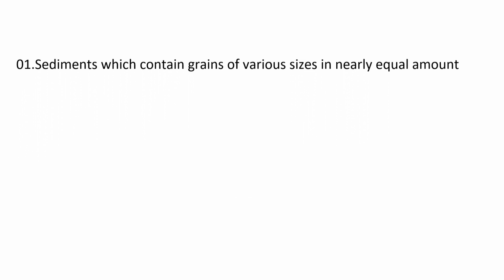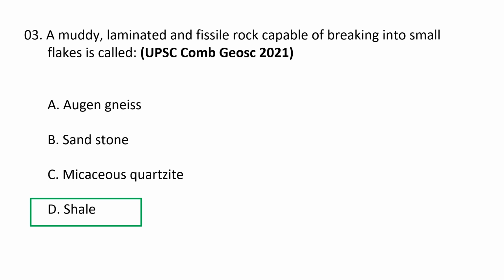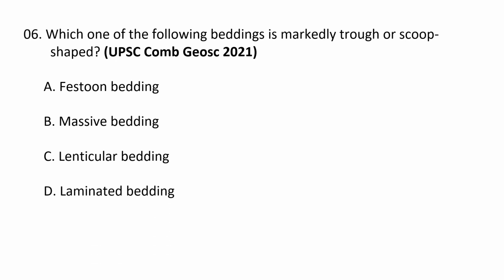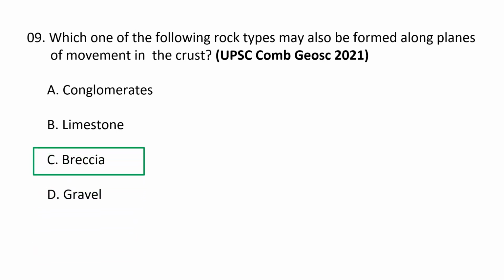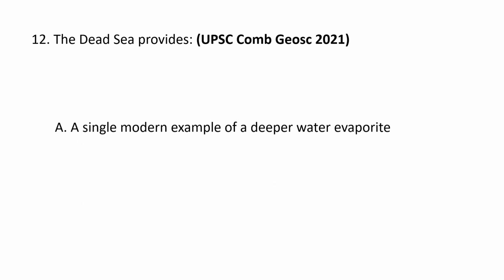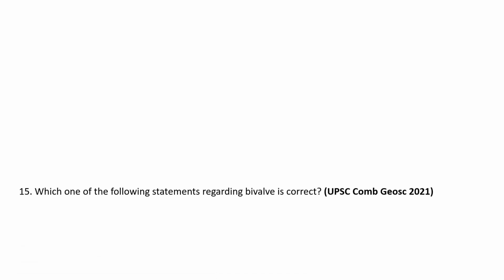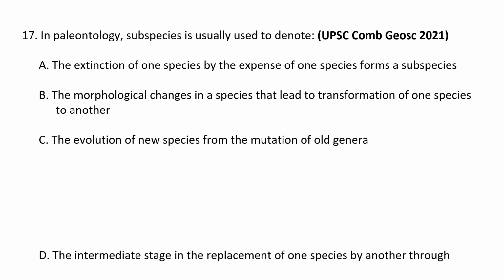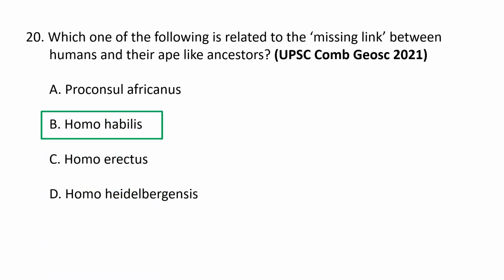UPSC Geosc 2021 MCQ Part 3